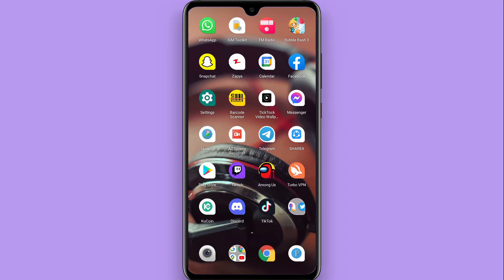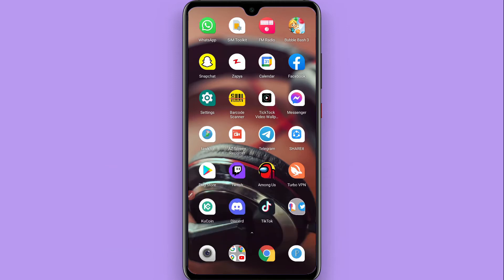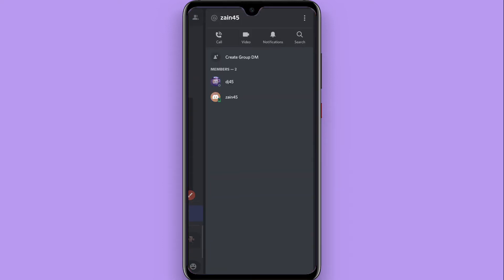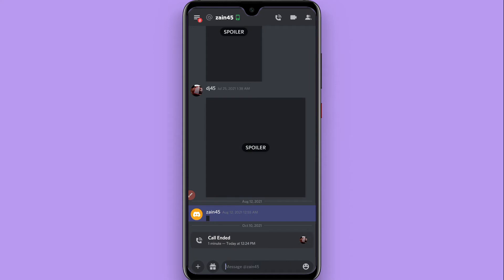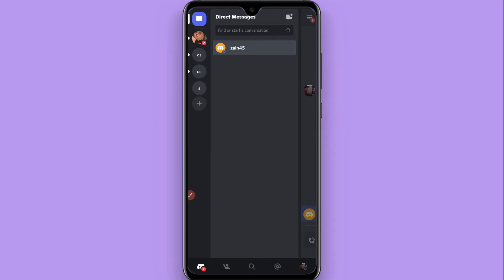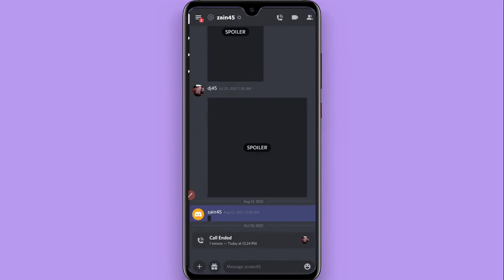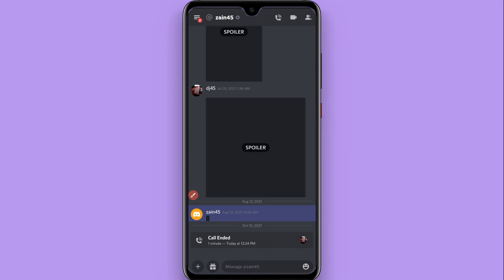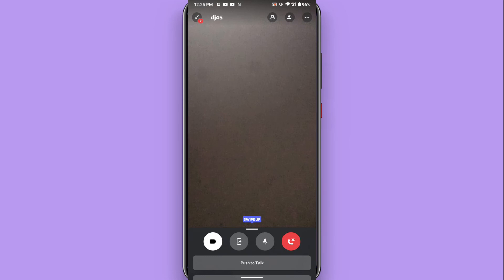How To Share Screen on Discord Mobile (EASY!) (2022)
Learn How To Share Screen on Discord Mobile

In this video, I will show you how to share screen on discord mobile